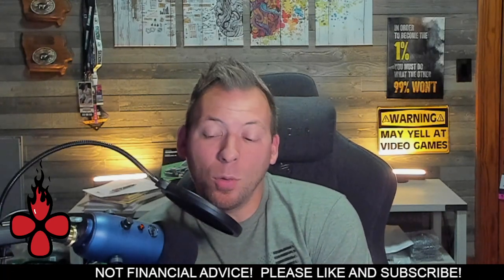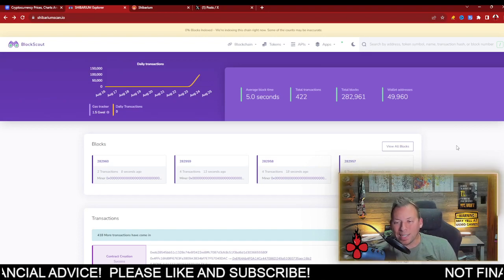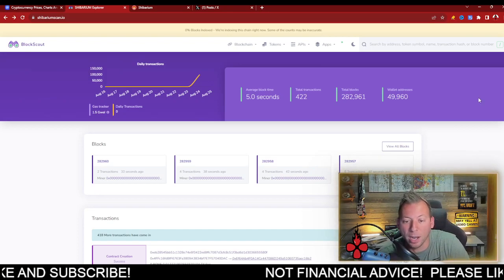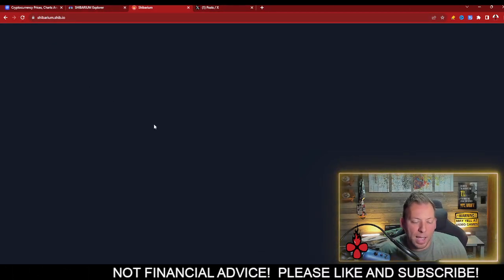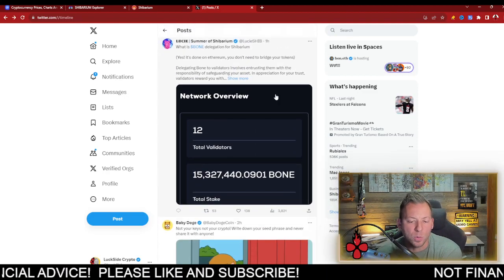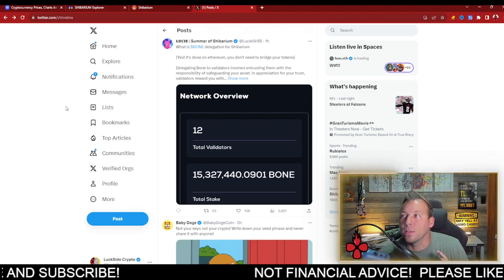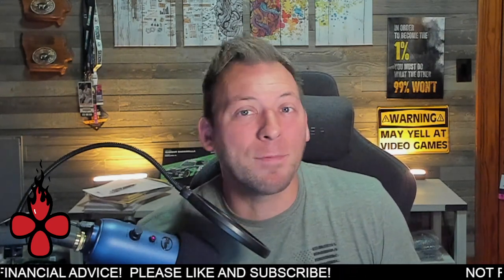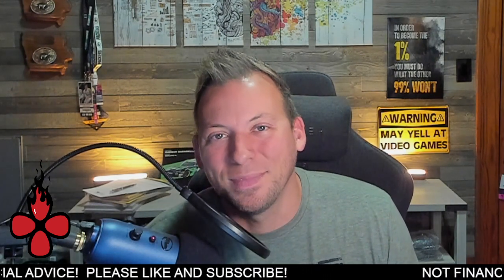SHIBA INU - LAUNCH EXPLOSION!!! A FEW THINGS NEED FIXING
EARLY OPPORTUNITY!!! First Web4 infrastructure for a decentralized internet, Grape!!!